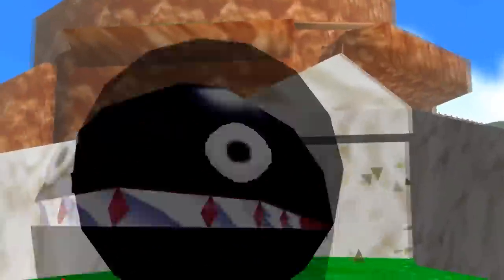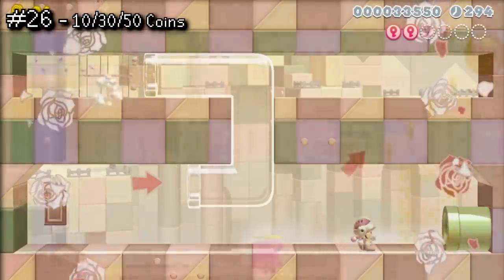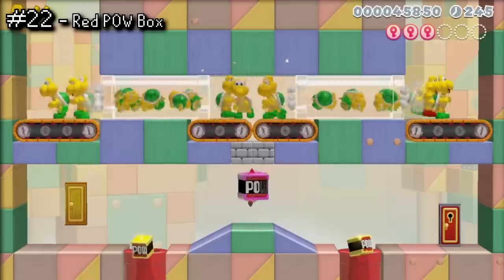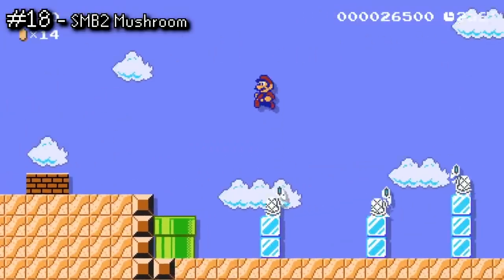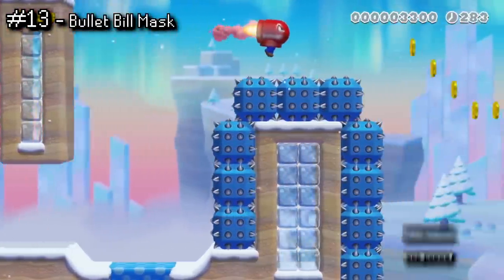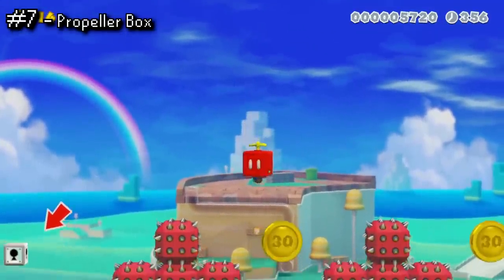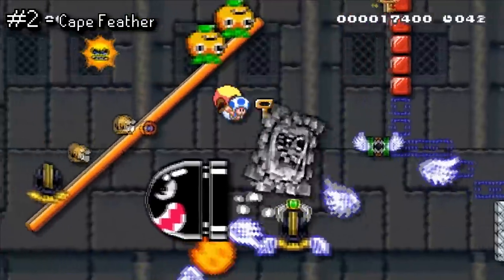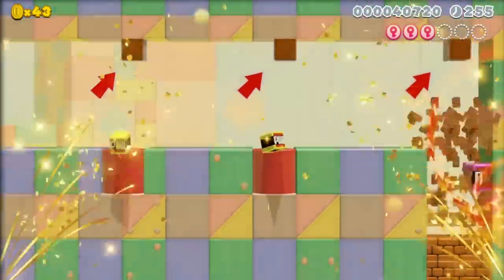Ranking All Super Mario Maker 2 Items from WORST to BEST [TetraBitGaming]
Heya! Since Super Mario Maker 2 just got it's final major update with new items, I think this is it! In this video I'll be ranking all the items found in Super Mario Maker 2! Obviously not all items are created equal, with some being better than others! What are some of your favorite items in Super Mario Maker 2?

Let me know what other lists you'd like to see me cover!

This video covers:
Super Mario Maker 2 Items